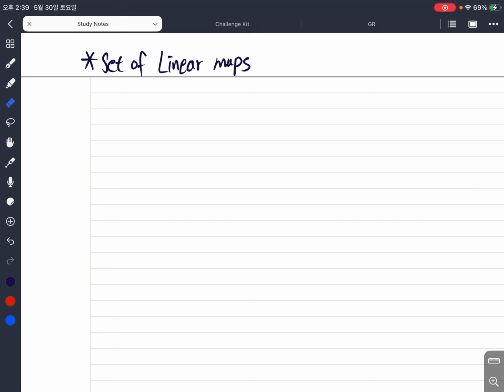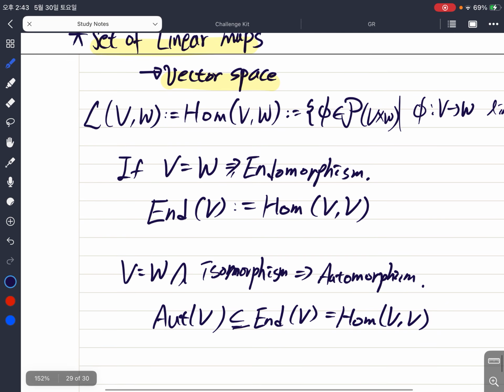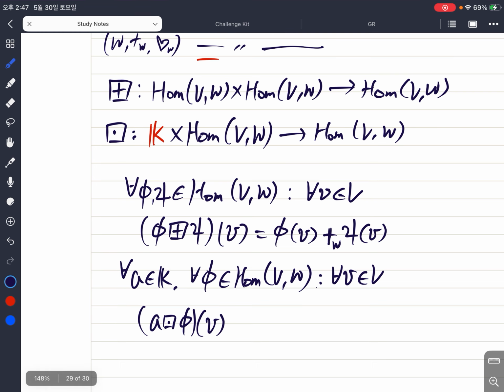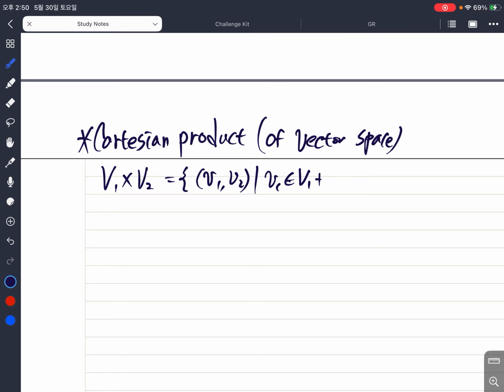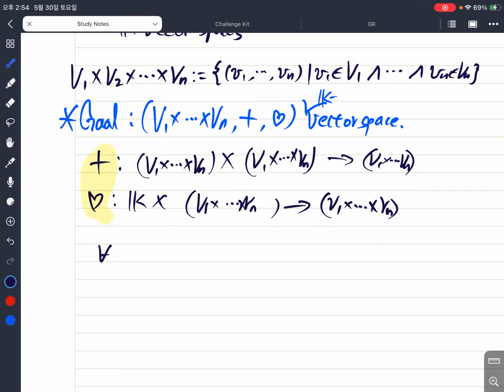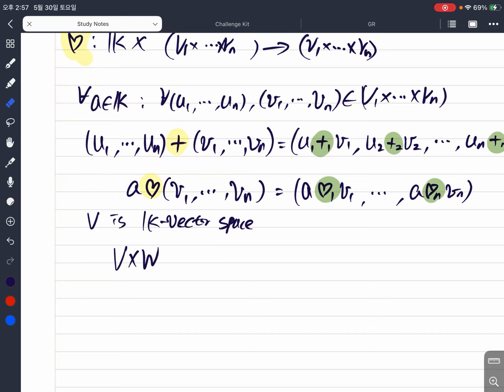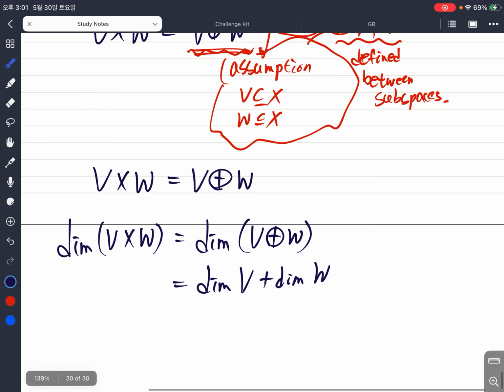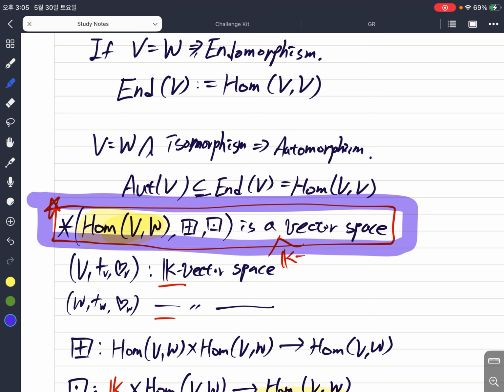Set of linear maps is a vector space